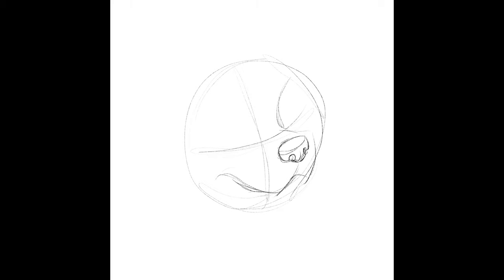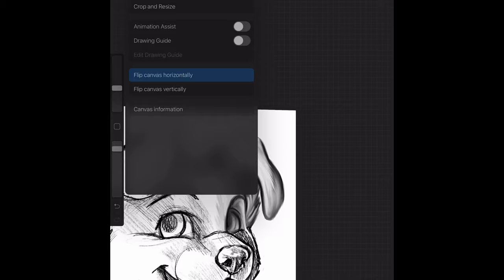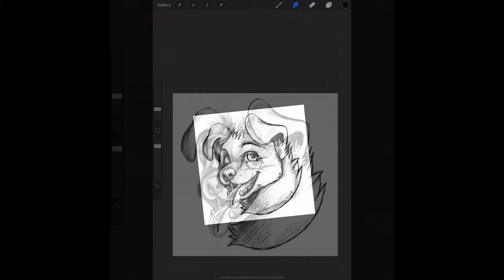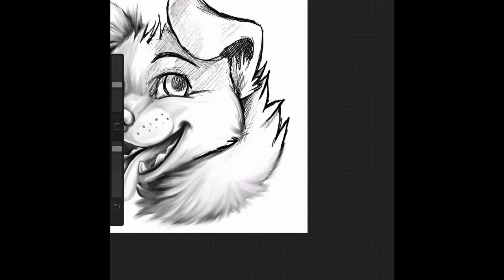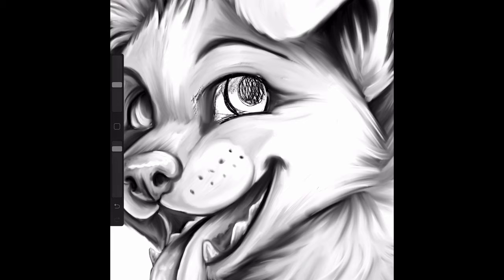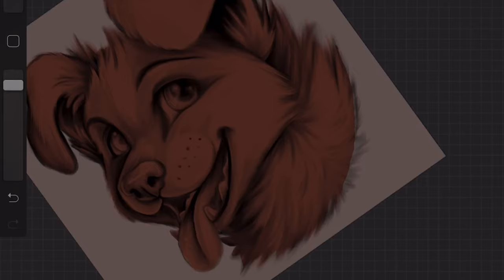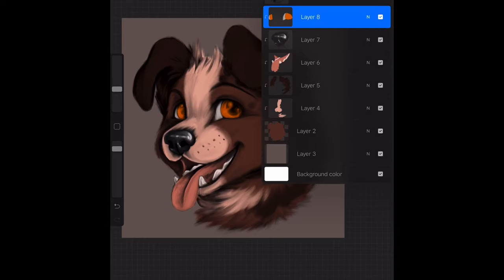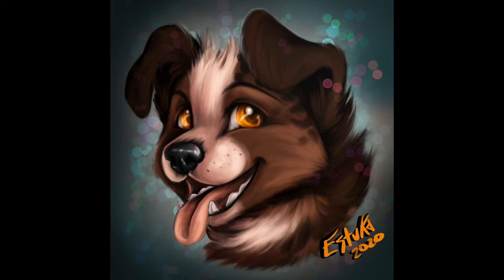How To Draw: Cute Puppy Face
From start and mostly to end, how I draw, shade and color my portraits. :)

Want to follow along and try out my technique? Here's a redraw of the sketch that you are more than welcome to play with. Please leave my signature and site link there.

You're free to add your signature as well! Id love to see what you create if you do follow along! You can share your piece on any of the social media sites we're on or PM me directly on Wajas.

Let me know what you think! Do you want more tutorials? Is this one helpful? Is there anything I should do differently?

Register on Wajas today!